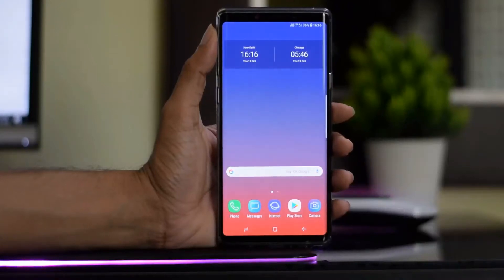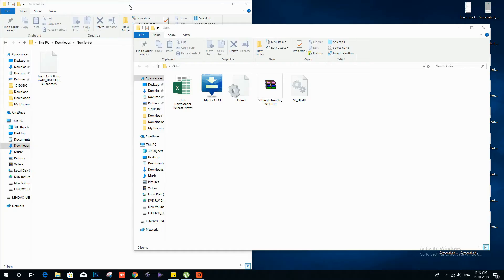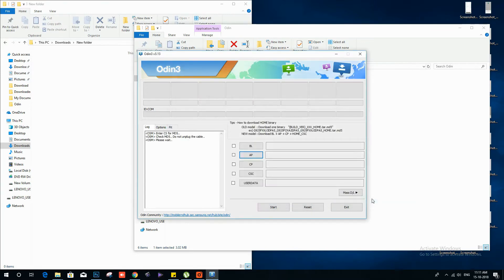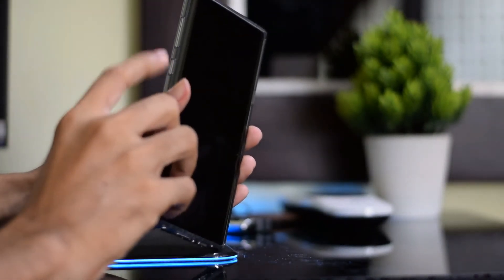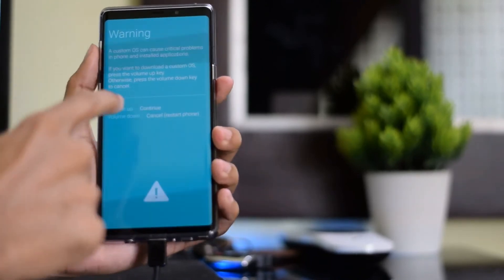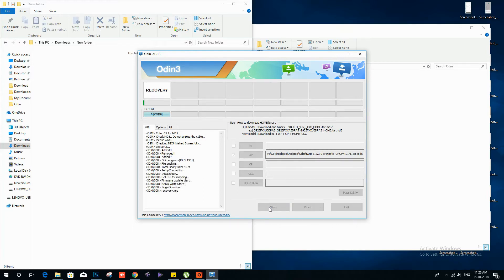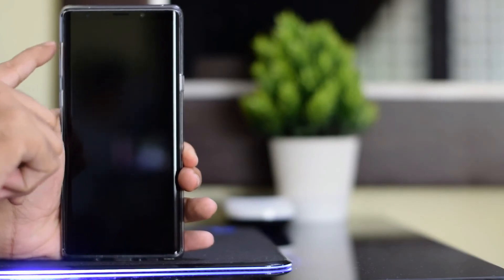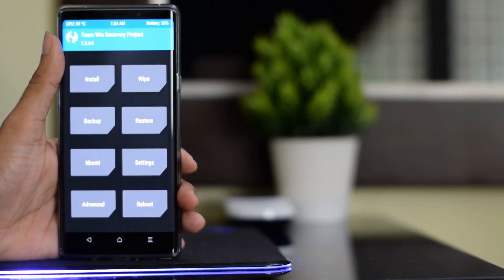How to Install TWRP Recovery on Samsung Galaxy Note 9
Follow this guide to install TWRP Recovery on any Galaxy device.

1. Camera
2. Pro Camera
3. Memory Card
4. Laptop
5. Tripod
6. Microphone
7. Softbox
8. Phone Holder
9. GorillaPod
10. Drone
11. Action Camera
12. Laptop (Mac)